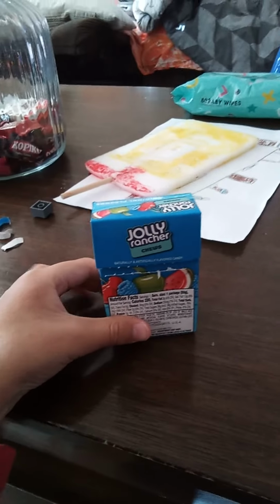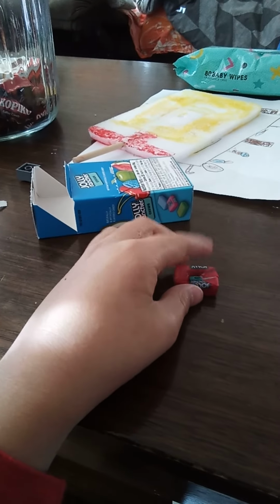2 July 2022